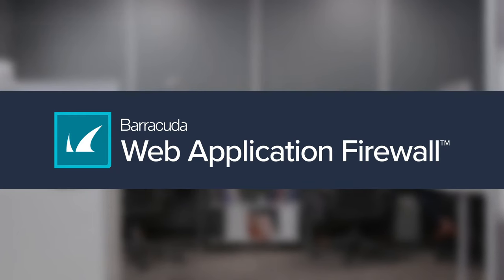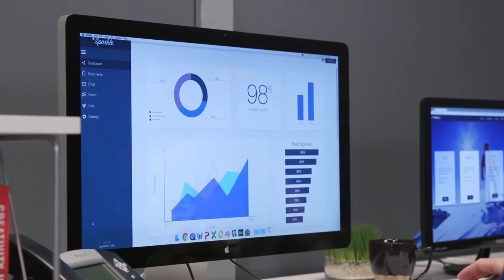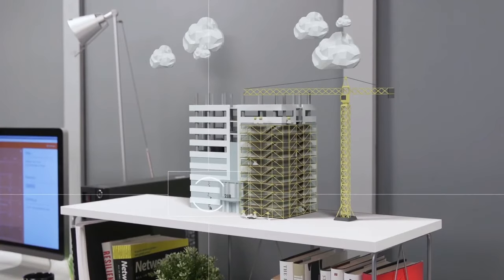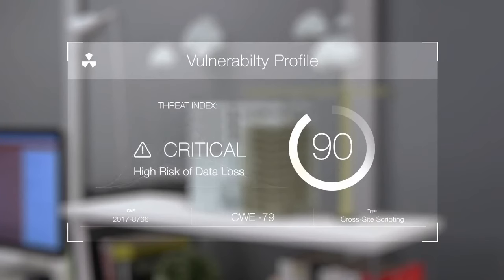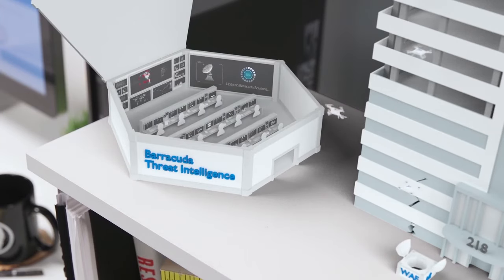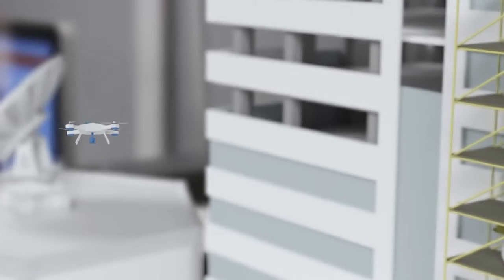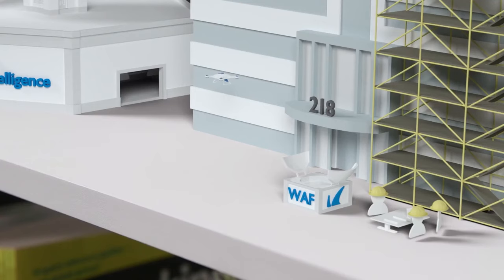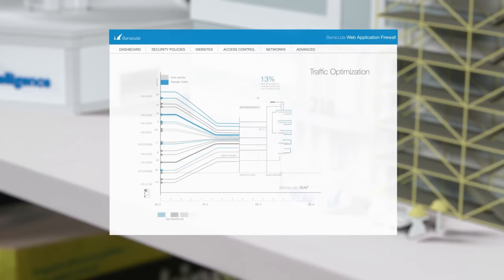Barracuda Web Application Firewall